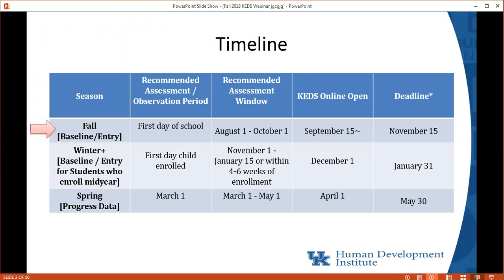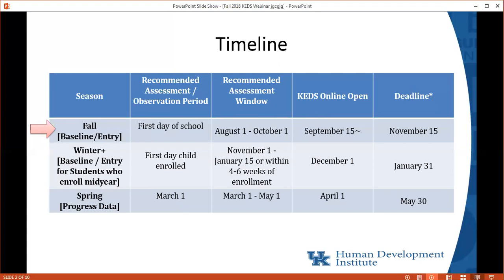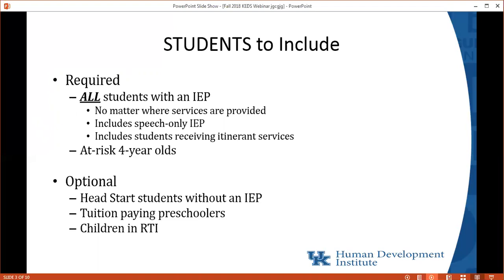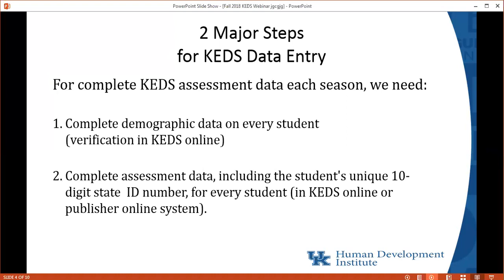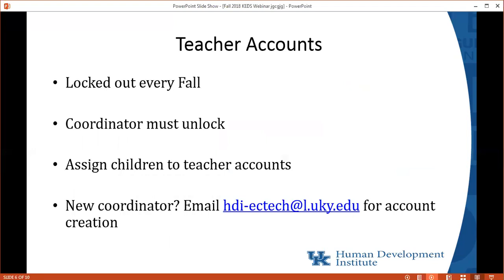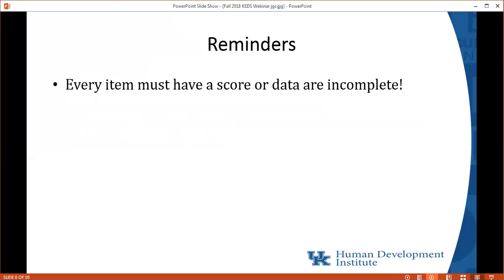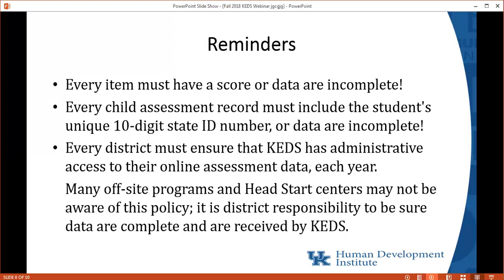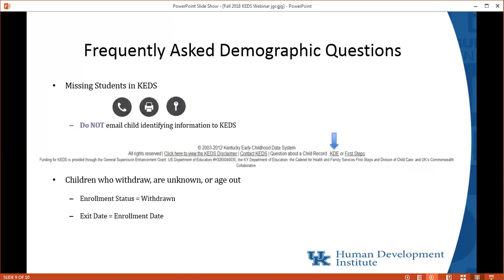KEDS Fall Webinar 2018